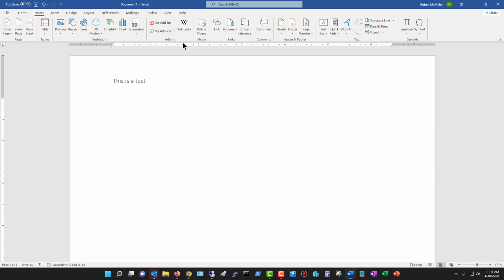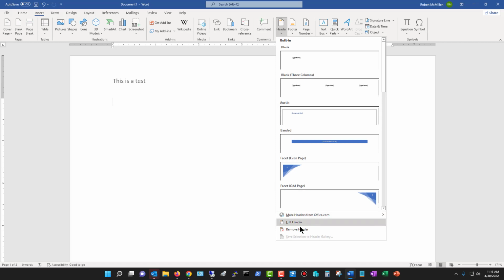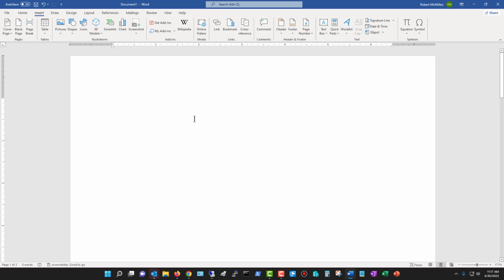How to Delete Header and Footer Data in Word 2021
Professor Robert McMillen shows you how to Delete Header and Footer Data in Word 2021.